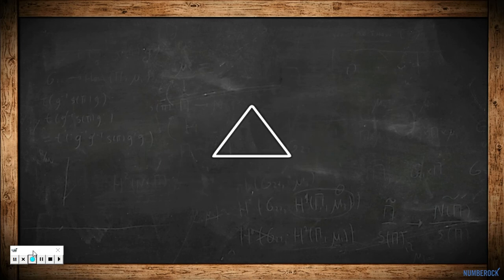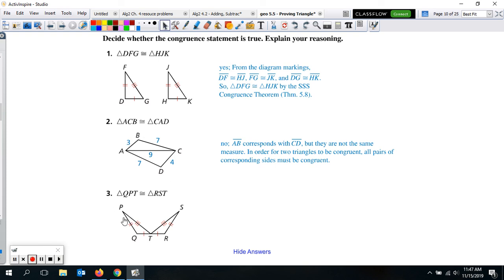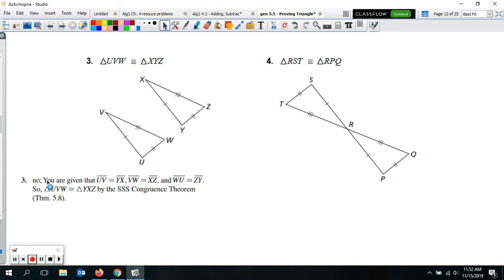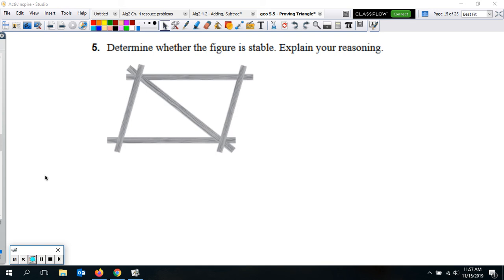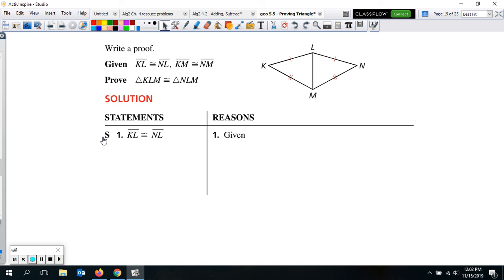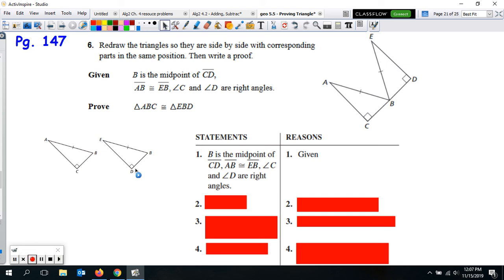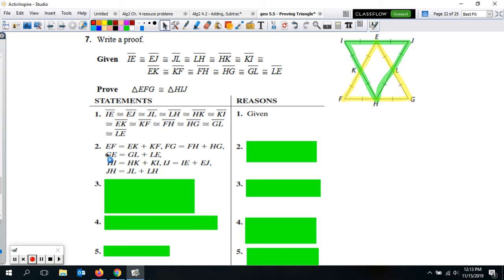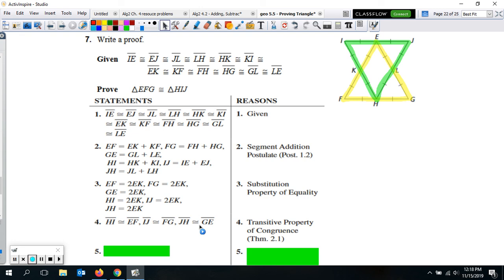GWebb/geo 5 5